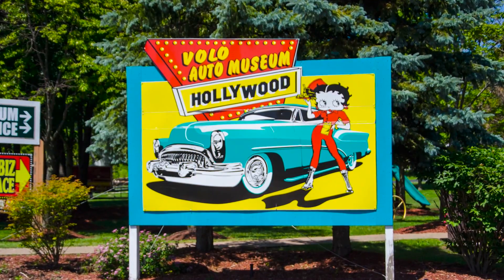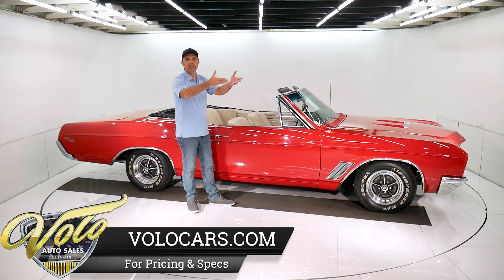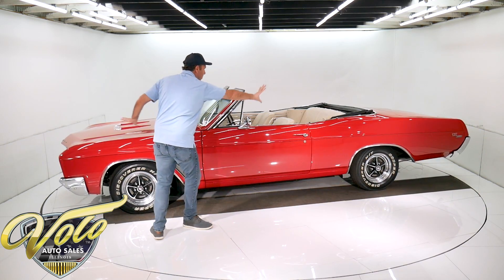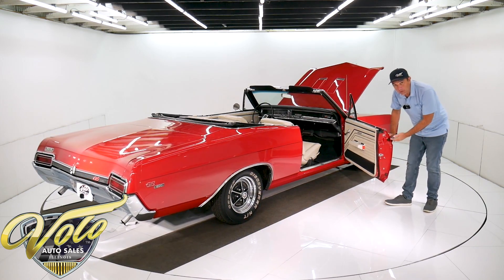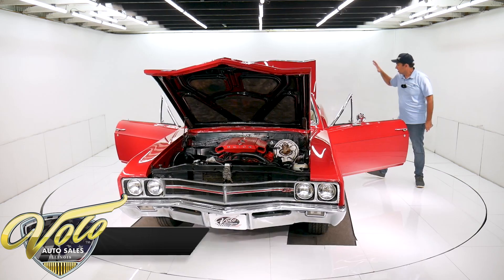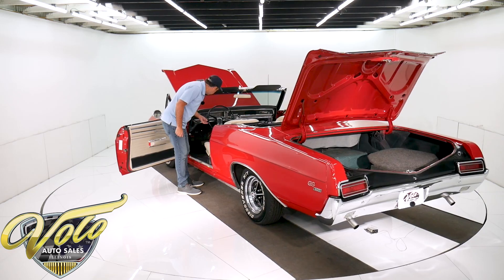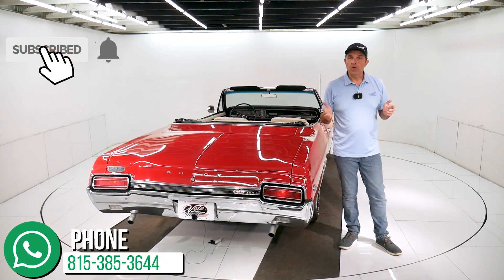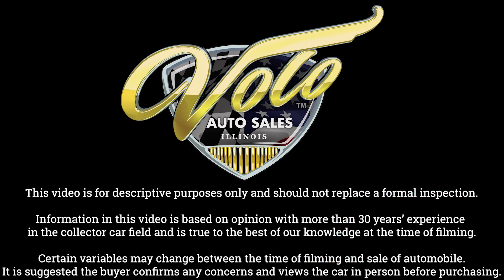1967 Buick Gran Sport for sale at Volo Auto Museum (V19213)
This is a genuine GS400 which is verified in the VIN number, it's a factory red car too. It's been body off frame restored.

EXTERIOR: The body and paint are in excellent condition on this GS. The metal is straight from every angle you look at it, the panels all fit square and flush. I ran my hand all along the bottoms, it's perfectly smooth. I did not find a bubble or a crack, I did find a couple minor nicks that have been touched up. It is code R for apple red. The paint is polished like glass. Overall the chrome on the car fits really well, it's bright and shiny. Up front the bumper, grill and headlight bezels all look real nice. The chrome scoops on the hood look really good. It has the original antenna. Stainless trim and the chrome around the vent windows are real nice. In back the bumper and trim are shiny. There is some pitting on the taillights. Door jambs are painted real nice, has new weather strips and window fuzzy seals. The windshield looks new. Power convertible top is black and in excellent condition.

INTERIOR: Exceptionally nice inside. All the white is the same shade- the upholstery, painted metal, seat backs are all one color. It all looks like new. The cushions in the seats are nice and firm. The dash area is beautiful- all the chrome, lenses are excellent. There's no pitting, everything fits nice, nothing's cut, worn or broken. The steering wheel doesn't even have a crack in it. It has bucket seats with the center console in the middle. The carpets are excellent. Interior lights work throughout, even in the console. Armrests, window cranks, dash pad is all excellent.

ENGINE COMPARTMENT: It is an original 1967 400 motor. We checked casting dates and codes. It runs smooth as can be. It's all stock- the manifolds, valve covers, stickers and even the very rare and desirable Star Wars air cleaner on top. The surrounding compartment is clean and proper. All the components look clean and proper- new alternator, squirters are hooked up, original spring clamp battery cables, fan shroud is not broken. It features power steering and power brakes. The metal surfaces are smooth and painted nicely. Bottom of the hood is glossy with hood insulation.